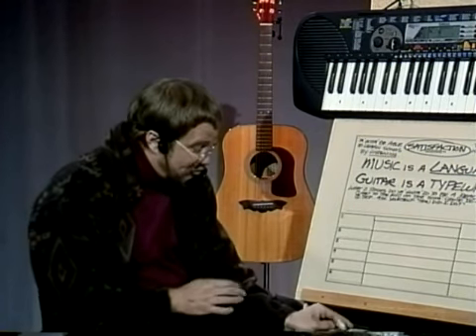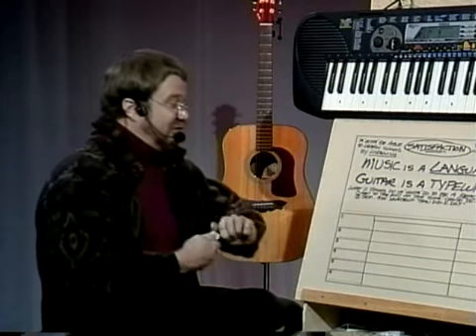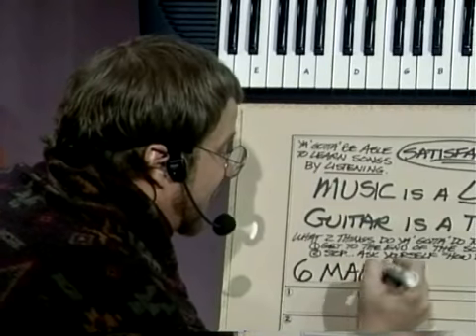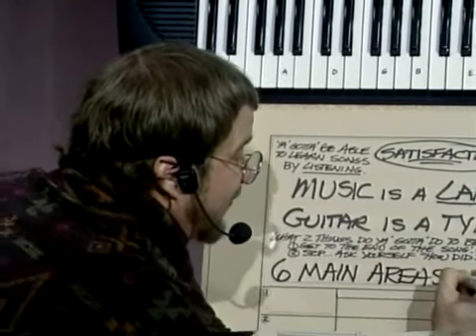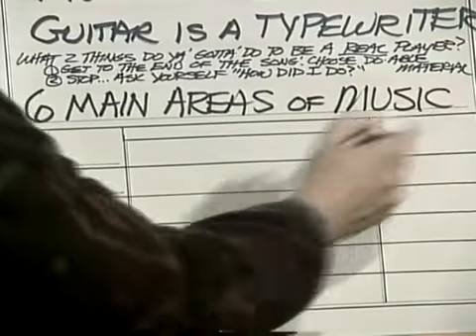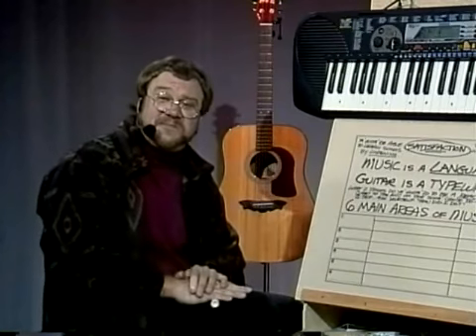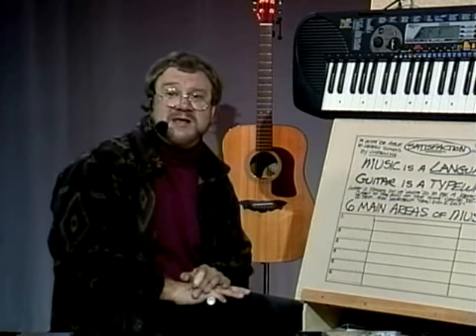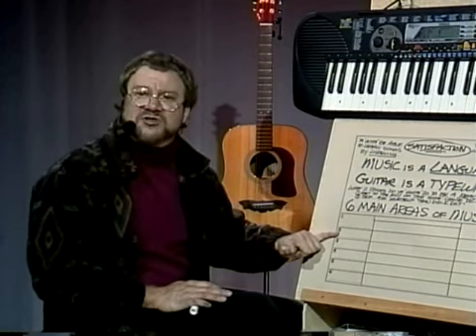GUITAR LESSON 1 - Chapter 4 - The 6 Main Areas of Music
In this video guitar lesson, you'll learn that the LANGUAGE of music has 6 parts of speech and to claim that you are truly playing guitar, you have to understand these 6 concepts.  In this guitar instruction video, Scotty begins to outline these 6 important areas of music and shows you what you need to know to control them.